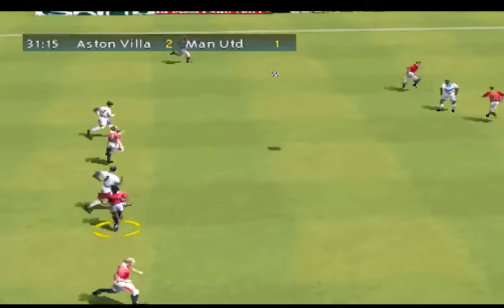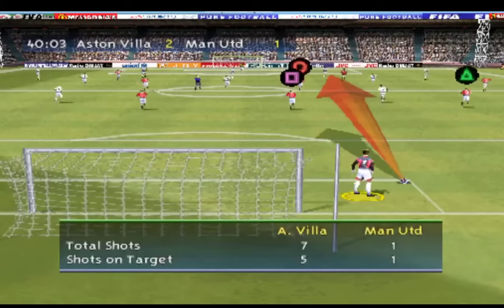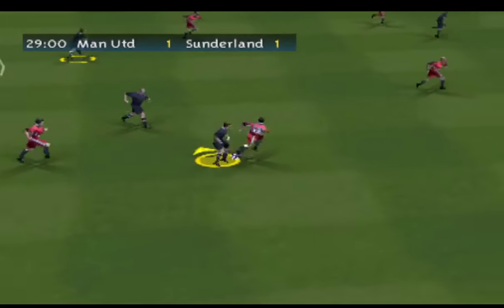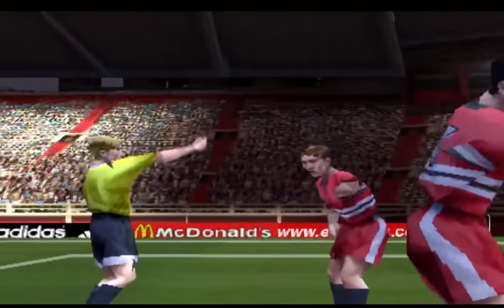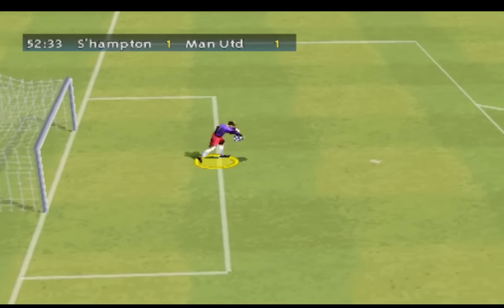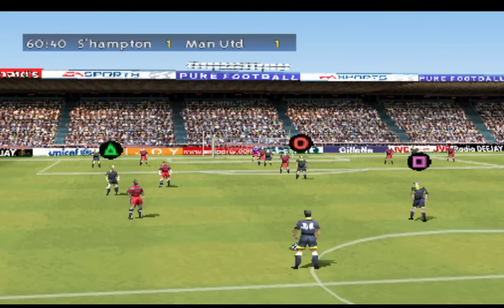FIFA 2000 - Manchester United Gameplay [PS1 RETRO SERIES]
A few Premier League matches as Manchester United on FIFA 2000 for PS1.

Played on PC through the emulator Duckstation.